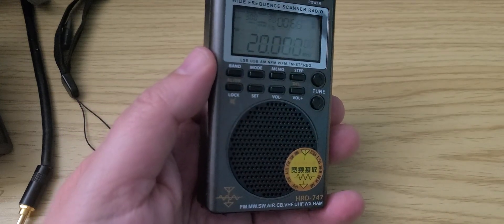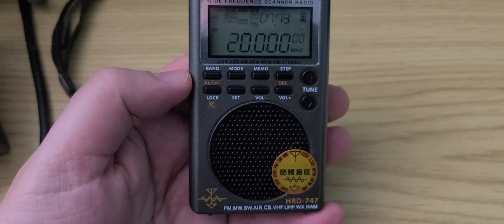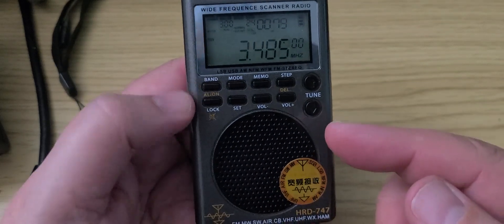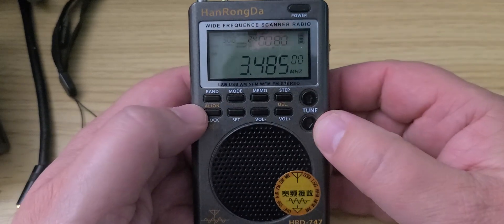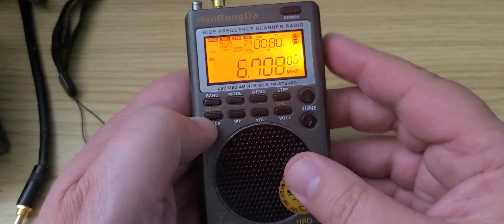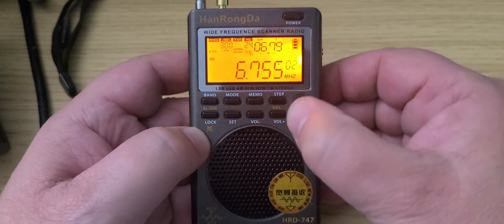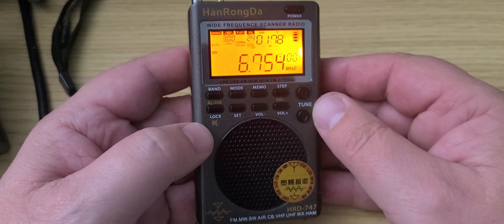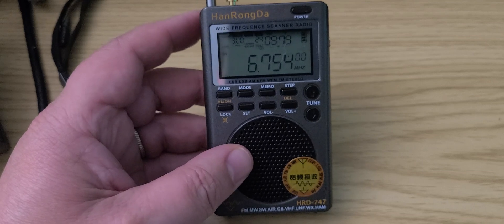Hanrongda HRD-747 receiver on WWV , Gander Volmet, Trenton Mililtary tuning shortwave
WWV received on many frequencies, although Audio is off, we can hear the volmet stations, fine tuning is made impossible by reverse tuning bug in SSB